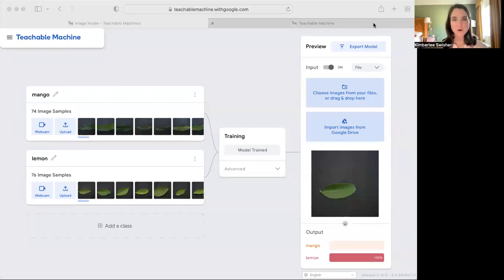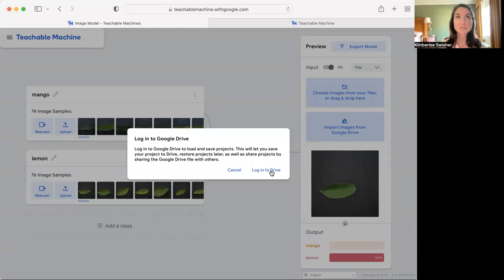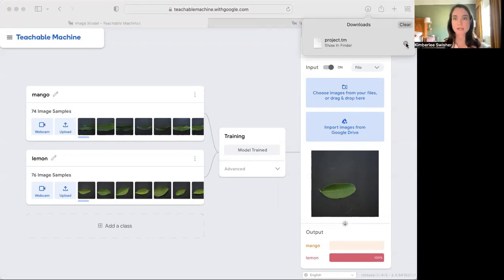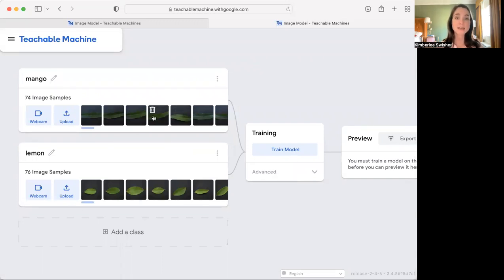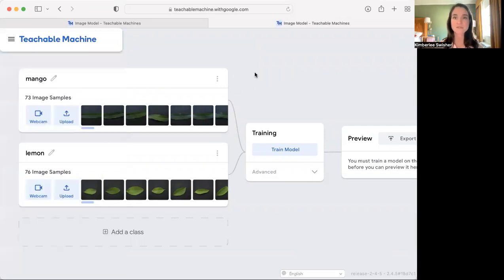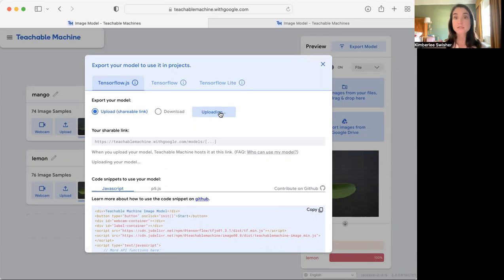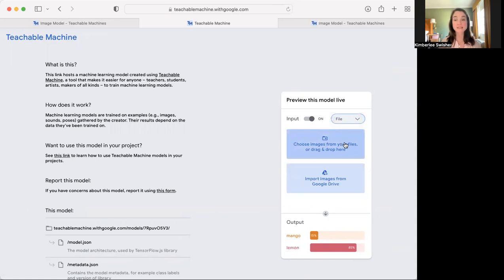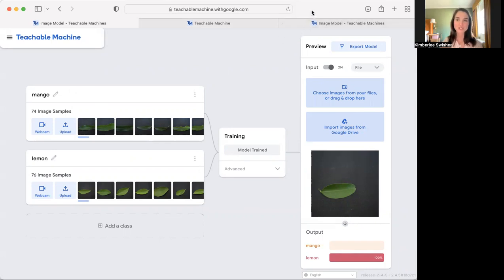Teachable Machine - Saving and sharing your model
Once you have trained a teachable machine model, you may want to save it to continue working on it later, or to share it with other people.
 In this video I show 3 ways to do this:
Option 1. Connect your Google Drive.
Go to the menu and choose Save Project to Drive. This may not work for folks with gmail accounts administered by K12 schools or other organizations that don't provide admin access.

Option 2, Download the Project File.
In the menu, choose Download project as file. This .tm file is called the “project file” and contains all the images and classes you have created. Anyone who has your file can use teachable machine to open it back up in their browser.

Option 3. Export model; share URL, if you don’t want to save the training data, just the model, you can do so,  just export the model and share the uploaded URL.